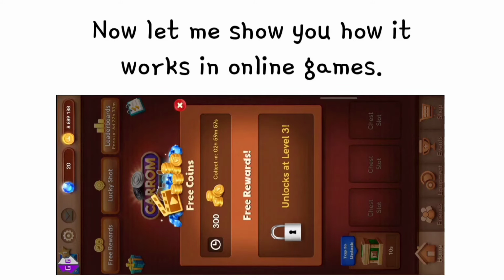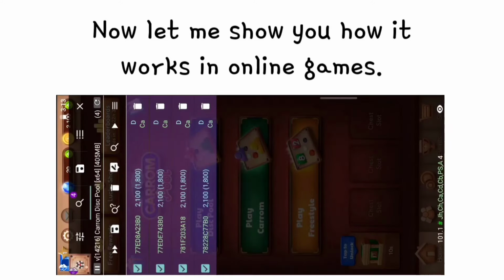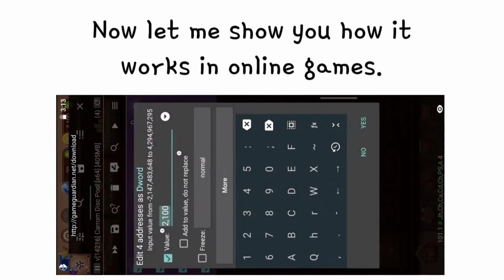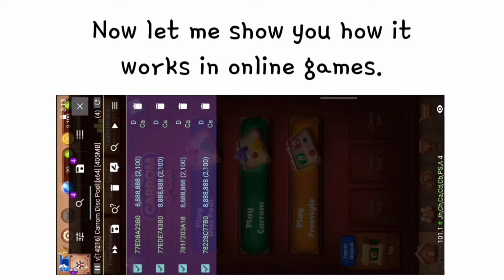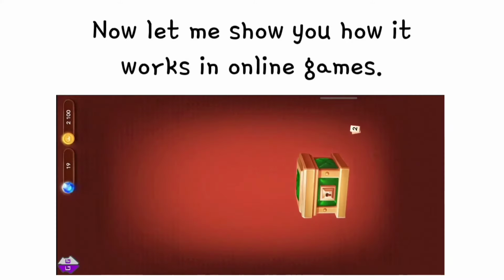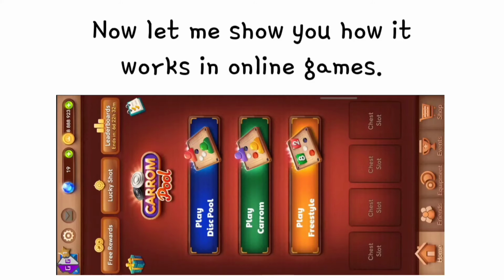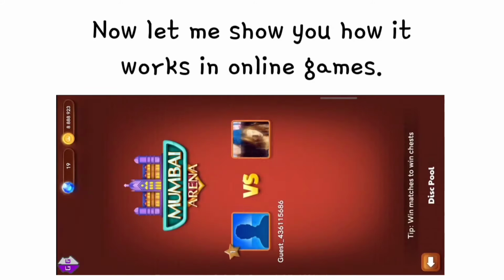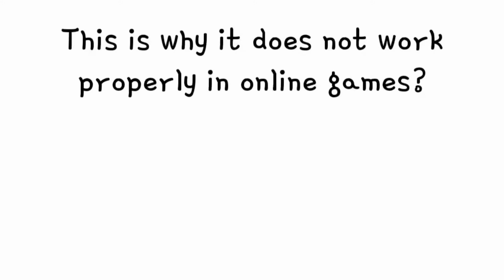HOW GAME GUARDIAN REALLY WORKS IN ONLINE GAMES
This video shows how GameGuardian actually works in online games.

Timestamps:

00:17 What is Game guardian
00:25 How this works in offline games
02:29 How this works in online games
05:22 Why Gameguardian does not working properly

In this video I have shared everything I know.